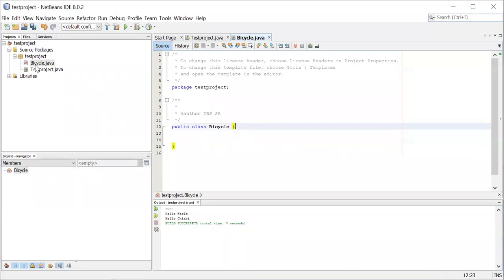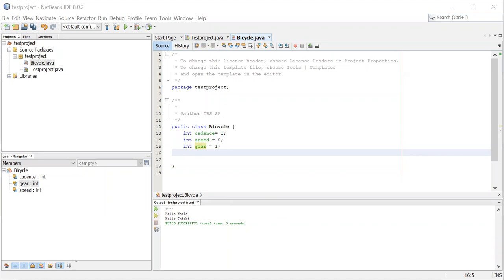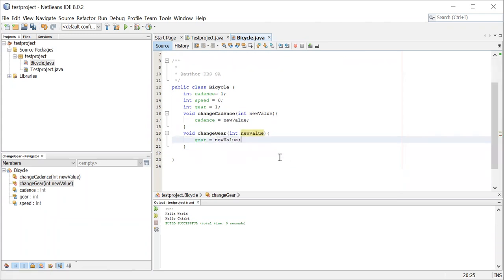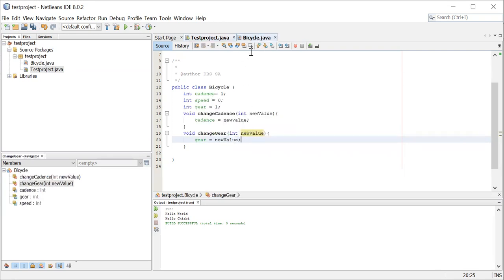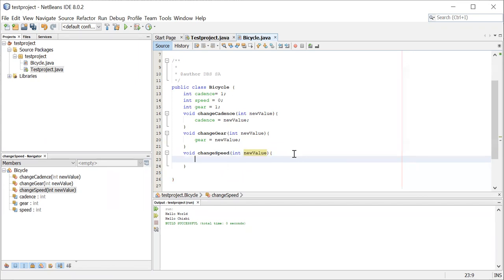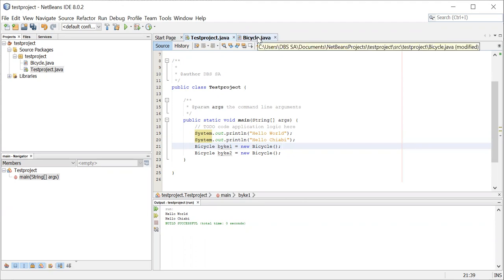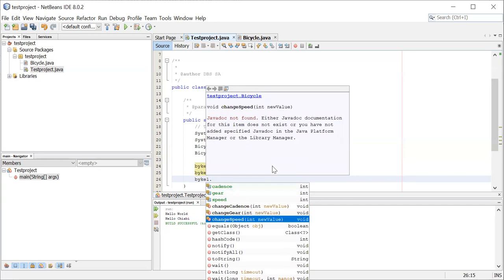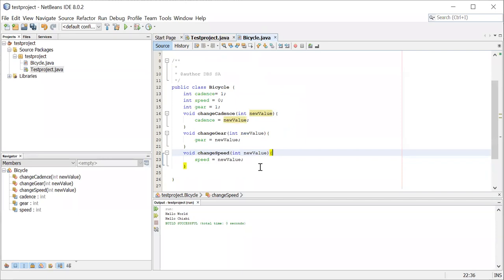CSCS3102 introduction to algorithms and java programming 04